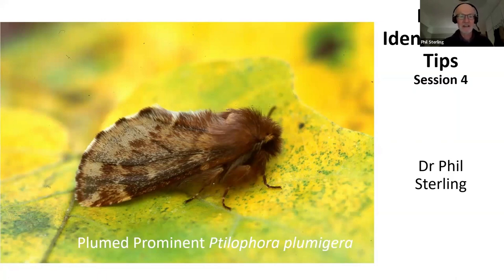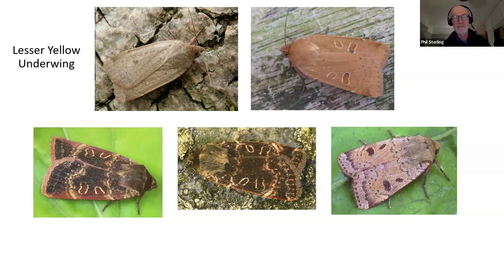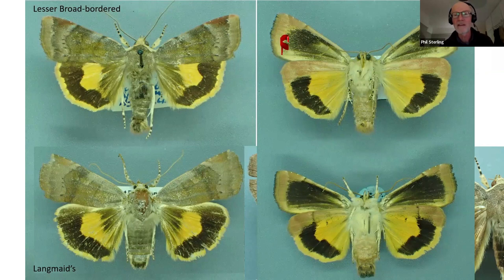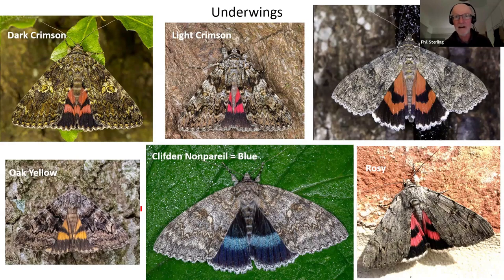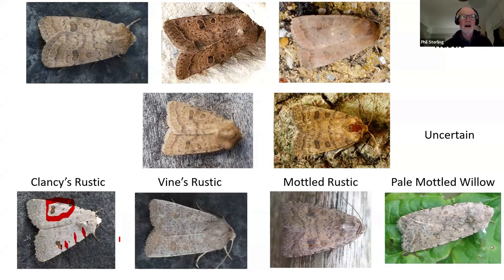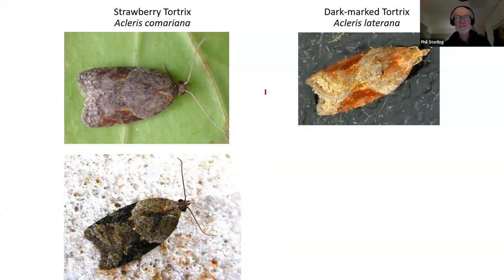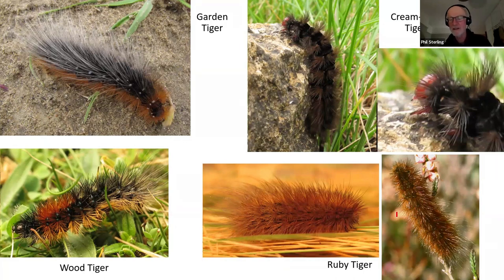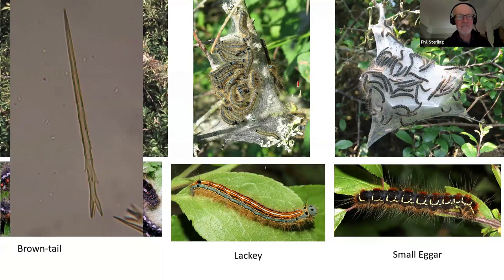Moth Identification Tips with Phil Sterling: Session 4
When comparing the number of species you can learn to identify in the UK, moths far outnumber butterflies! There has been a recent increase in the number of people engaging with this fascinating and enjoyable activity.

Identifying which moth you’ve found can be trickier for certain species than others though. This series of online talks is here to be your guide for these easy to confuse moth species.

This is the fourth and final session in a series of online talks led by moth expert Phil Sterling.